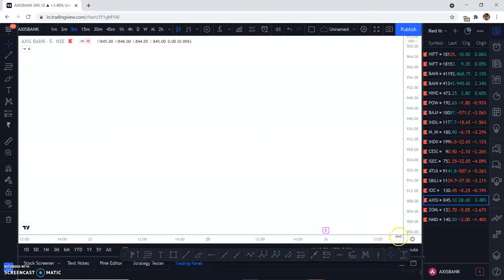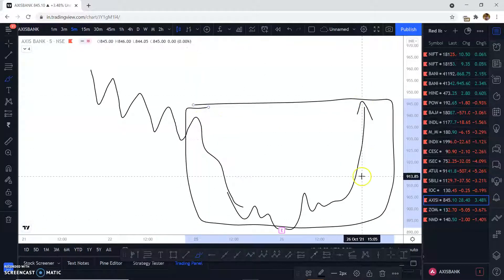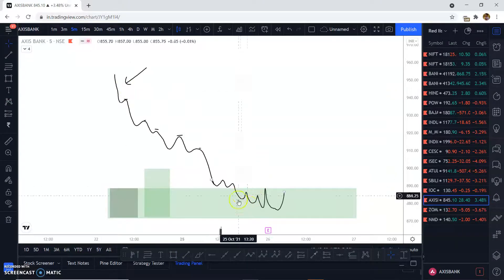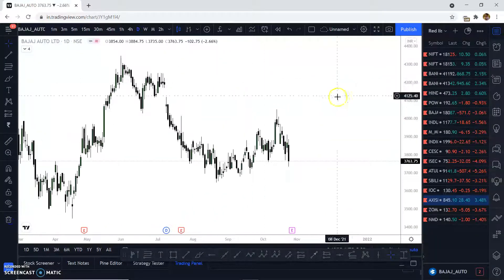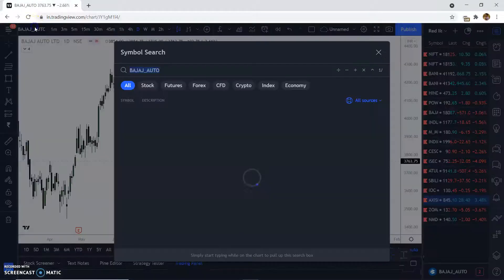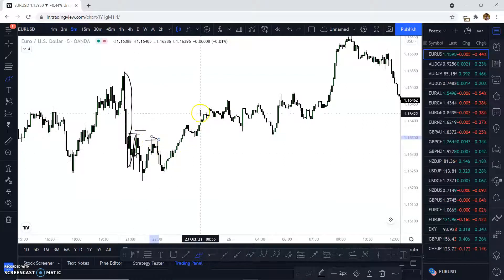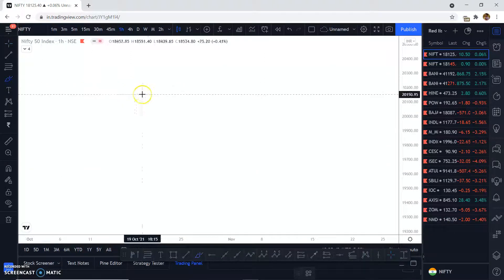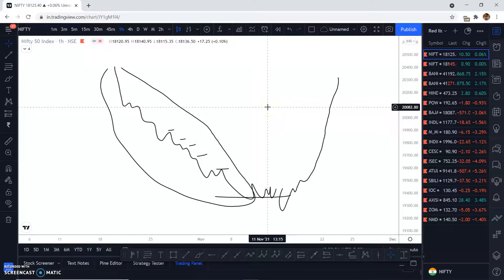The real reason for the Imbalance to fill | The Indian Algo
Hi, I'm Aditya Sharma and in this video I have discussed the real reason for the Imbalance to fill.